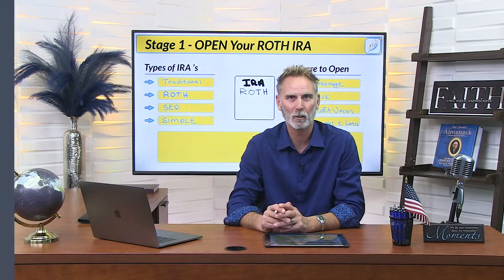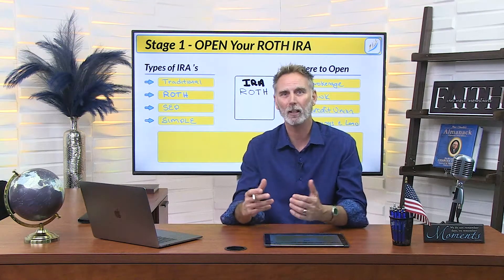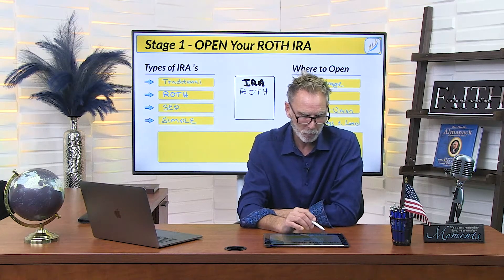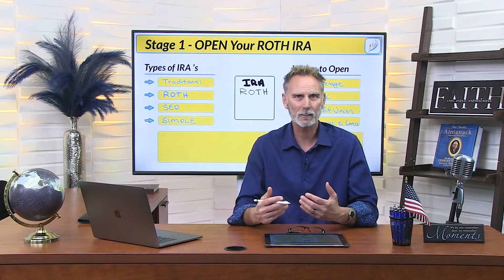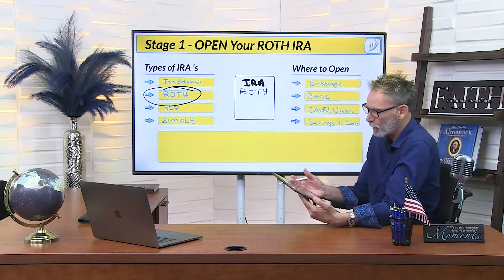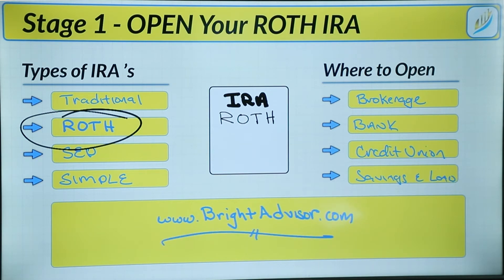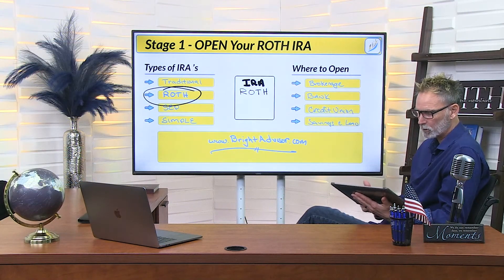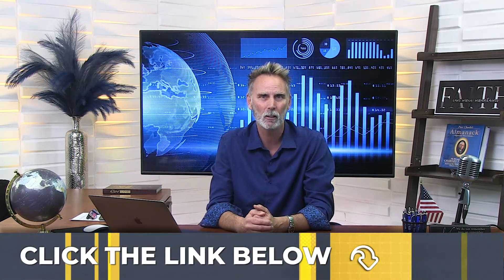Retirement Accounts: How to OPEN your Roth IRA (Stage 1)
There can be confusion around the opening of your Roth IRA...

  *  "Where should I open my Roth IRA"?
  *  "When is the best time to open?"

Scott McLaine, BrightWealth Host and Academy Instructor answers all you questions in  this short video lesson on opening your own Roth IRA.

It's not going to happen on its own.  You are responsible for opening your own Roth IRA.

In this video, we take a quick look at Stage 1 - Opening your Roth IRA.  As with all investment options, there are pros and cons to the Roth IRA.  Please use this video as education content only.

Nothing in this video should be considered as personal advice for you specifically.  You should consult with your financial advisor before making any investment related decisions.

***Join our mission in bringing financial literacy to all of America and share BrightWealth with a friend or family member!

"It's not WHAT you make... it's what you DO with what you make."